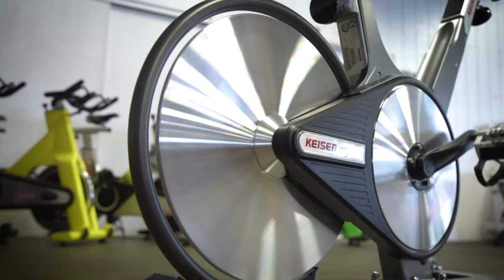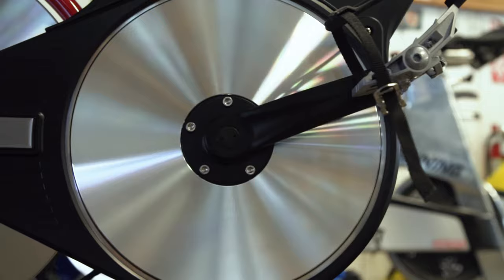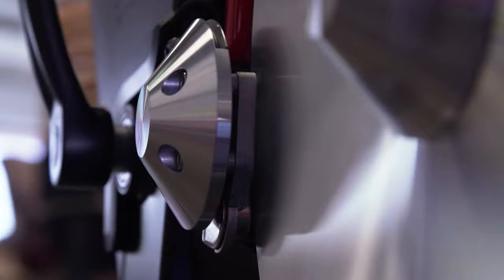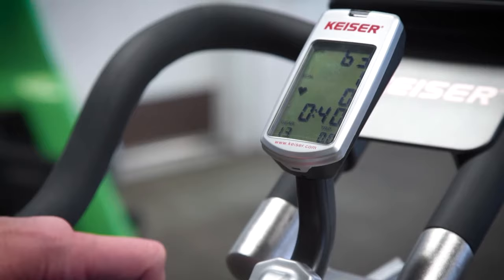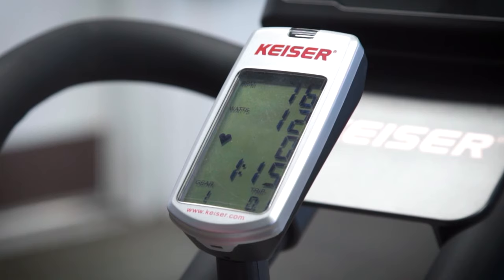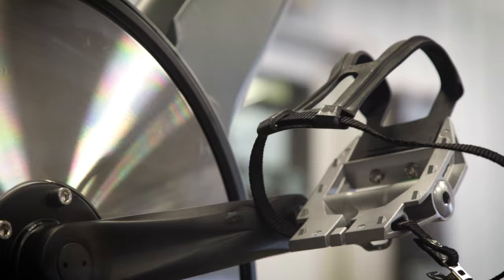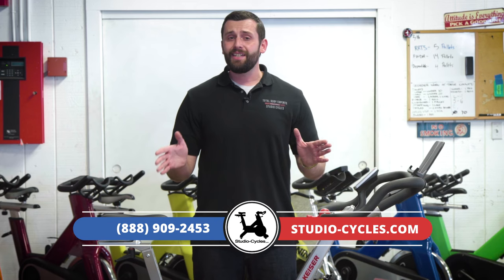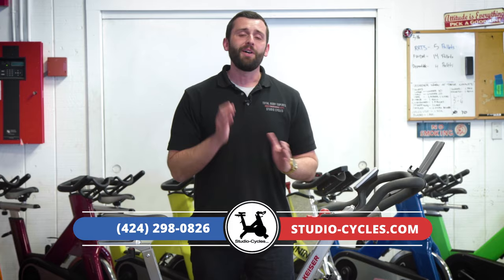Bike Review: Keiser M3i Indoor Cycle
Our review video of one of the highest reviewed and best selling indoor bike for 2018, the Keiser M3i.

For 20 years, Keiser has been developing industry-leading Commercial Indoor bikes that combine simple yet elegant designs to provide a smooth, durable, and low-maintenance ride perfect for any home or club. The flagship unit for 2018 is the Keiser M3i – which adds new ergonomics and technology to their best selling M series line, resulting in their most advanced model yet.
The drive train for the Keiser M3i is built around a smooth Poly-V belt drive, which provides a silky-smooth and whisper-quiet ride, which is also completely maintenance free as it doesn’t require any lubrication or tension-adjustment. This belt powers the innovative rear-facing flywheel  which keeps vulnerable flywheel bearings protected and away from the sweat zone, and uses a maintenance-free magnetic resistance system which never wears out or needs to be replaced – unlike the traditional brake pad resistance systems of other bike manufacturers.
The M3i accommodates riders of all sizes from 4’10 – 7’ tall, and has a max weight limit of 350lbs. The specific V-shaped frame is designed to allow the seat and handlebars to adjust in conjuction with one another, and replicate the way an outdoor bike frame will vary to accommodate larger or smaller riders. New to the M3i However, is the updated butterfly-design handlebars which are more ergonomically correct, allowing for a greater number of hand positions and greater adjustability.
The iconic Keiser resistance lever is placed directly in front of the rider for quick and easy adjustments, and sends the data straight into the on-board Intelligent console with Bluetooth that comes standard with every bike. Being one of the only commercial brands where a console is included standard, Riders can track Cadence, Time, Distance, Power, and resistance, viewing it in real-time on the console or by streaming the data via Bluetooth to connect with fitness apps on any smart phone or tablet. Riders looking for entertainment options or motivating workout videos can use the new Media Tray with the M3i to utilize their own personal tablet to stream any content or training tools you desire.
The M3i also comes standard with Dual-sided pedals that accommodate both athletic shoes or SPD cleats, curved crank arms for enhanced rider body-mechanics, and built-in stretch pads for your post-workout cooldown.